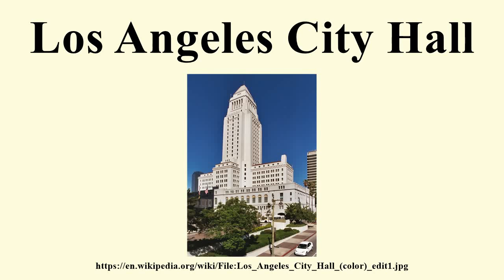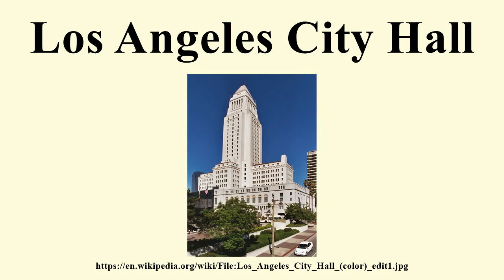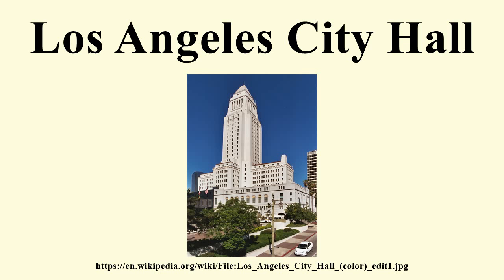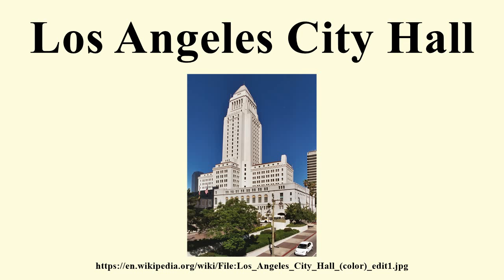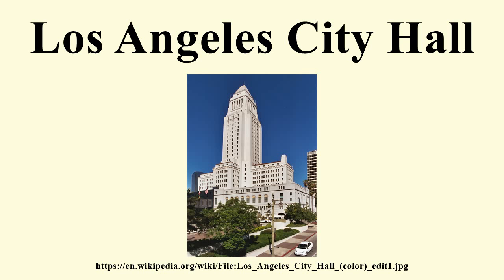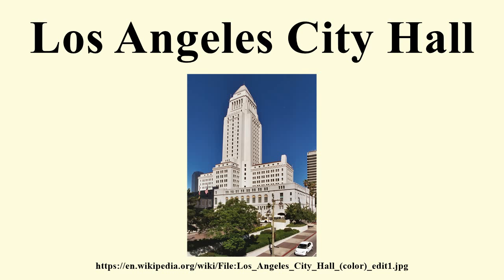Los Angeles City Hall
Image-Copyright-Info
Author-Info:   Brion VIBBER

Image-Copyright-Info